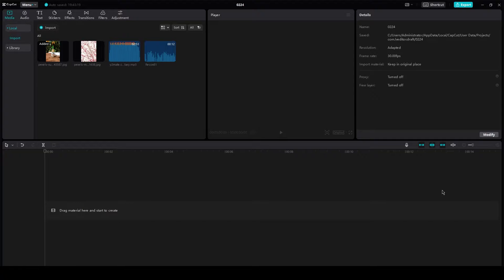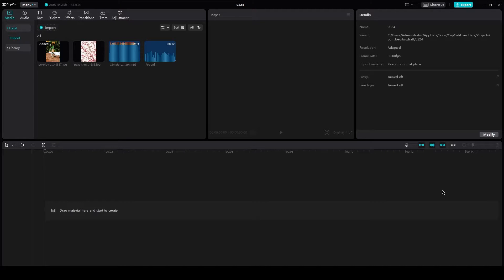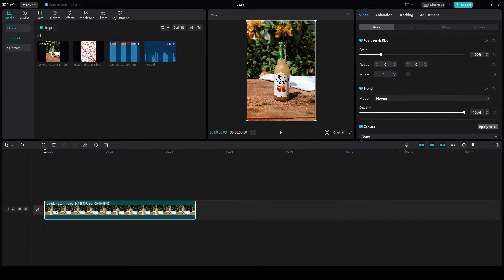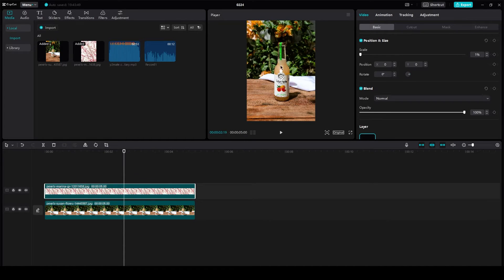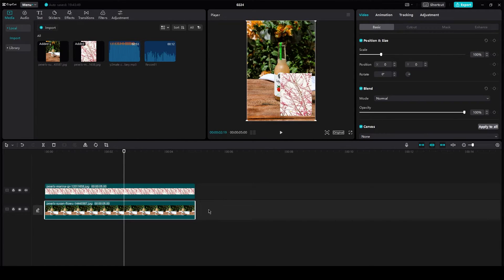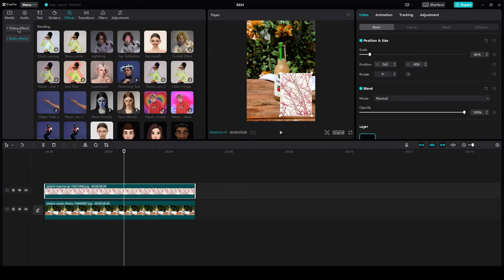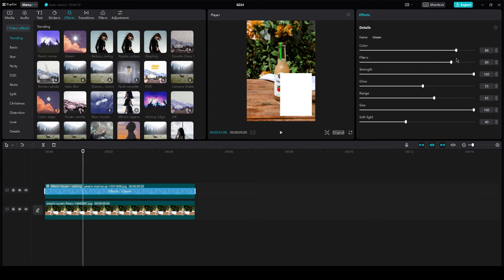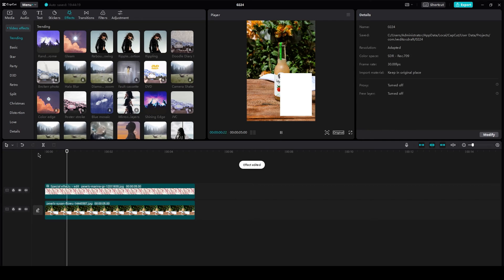Add Effects To Overlay On CAPCUT PC 2023 (1 Min Tutorial)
Looking to add some stunning effects to your overlay on CapCut PC? Look no further! In this 1-minute tutorial, we'll show you how to add effects to your overlay using CapCut's powerful editing tools. With our step-by-step instructions and helpful tips, you'll be able to create professional-looking videos with stunning effects in no time.

Whether you're a beginner or an experienced video editor, you won't want to miss this tutorial. So, grab your CapCut software and let's get started!